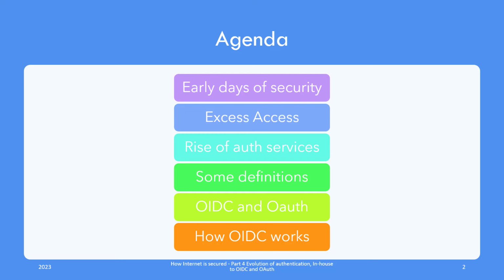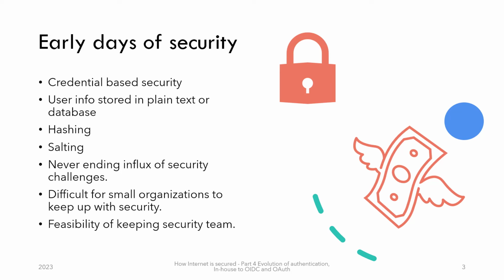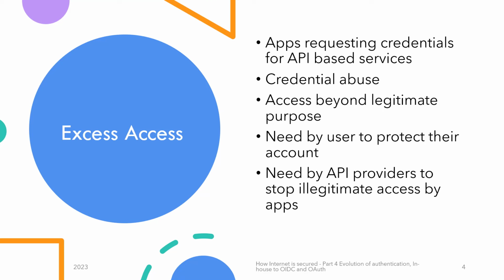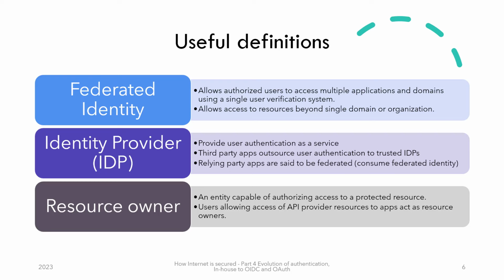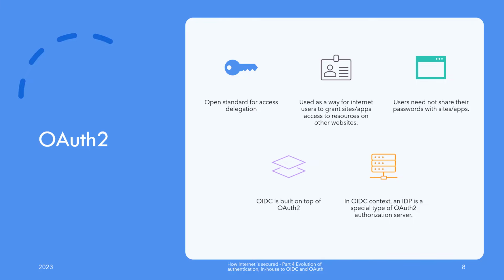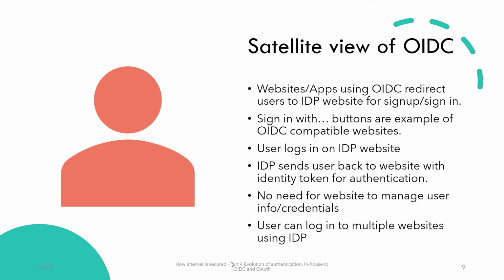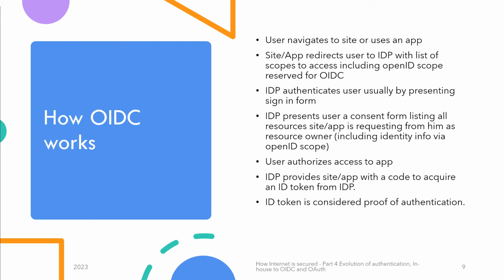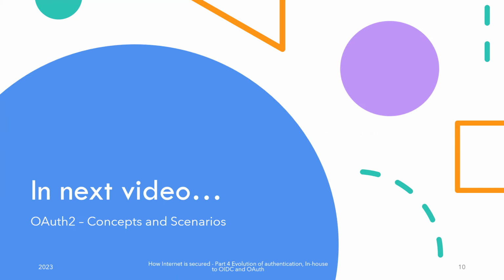OAuth2 Explained: OpenID Connect, Login with Google & SSO for Beginners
OAuth2 and OpenID Connect (OIDC) power modern login systems like “Login with Google.” But how does OAuth2 actually work — and how does OIDC extend it for authentication and identity?

In this beginner-friendly video, we explain how OAuth2 enables secure authorization without sharing passwords, and how OpenID Connect adds identity to support federated login and single sign-on (SSO).

🔐 What You’ll Learn:

OAuth2 explained with real-world login examples

OpenID Connect explained (OIDC workflow step-by-step)

How federated identity and SSO work

What “Login with Google” really does behind the scenes

Tokens, scopes, consent, identity provider, and authorization server roles

Why OpenID Connect builds on OAuth2 — not replaces it

Whether you're building secure apps or just curious about how modern logins work, this video gives you the full picture — with real-world context and no jargon.

📺 This is Part 4 of our How the Internet is Secured series — designed to take you from web security fundamentals to advanced real-world systems.

▶️ Chapters:
00:00 Introduction
00:17 Agenda
00:38 Early days of security and requirement for authentication services
03:35 Problem of excess access
05:11 Rise of authentication and authorization services
06:08 Useful definitions in context of authentication and authorization
07:46 OpenID Connect (OIDC)
08:27 OAuth2 introduction
09:15 Benefits and Satellite view of OIDC
11:07 How OpenID Connect works (Detailed overview of workflow)